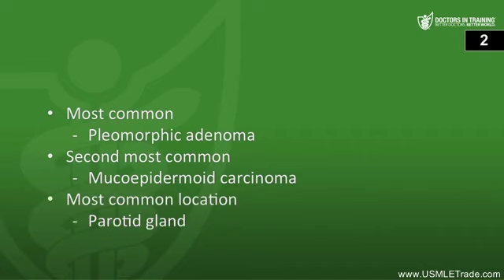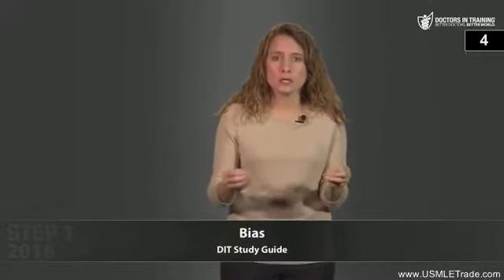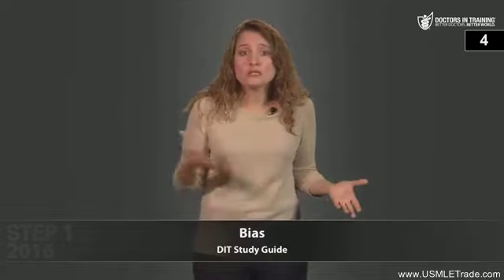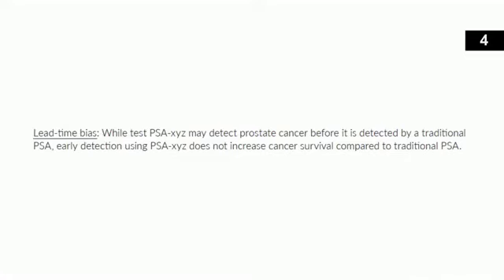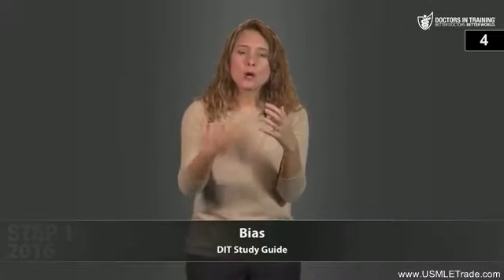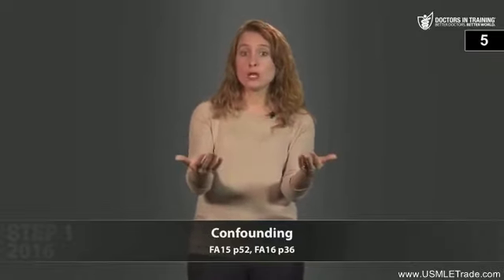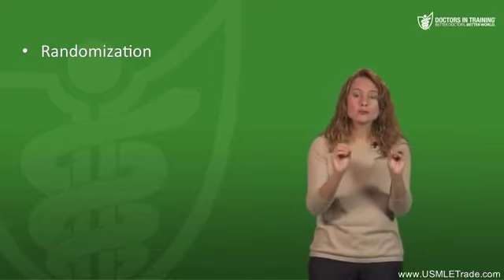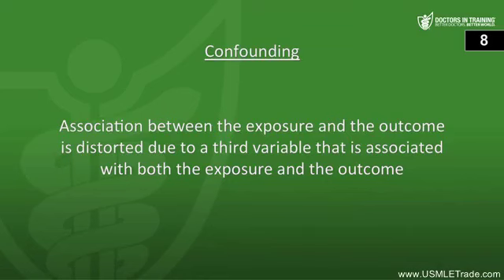11h Medicine In Society 4